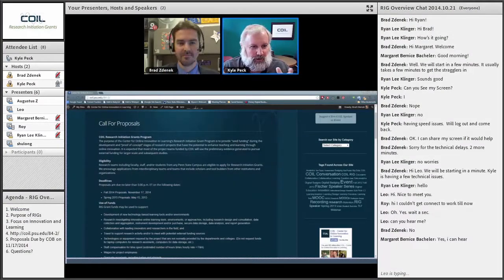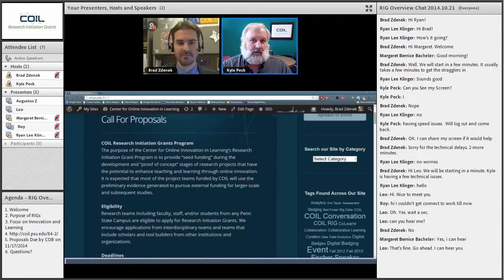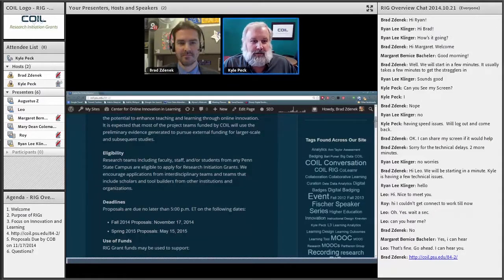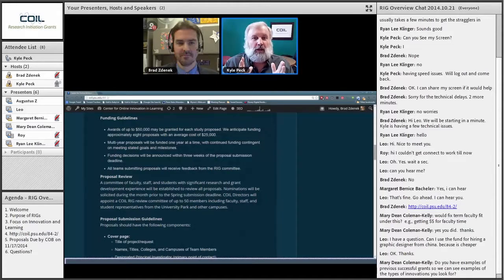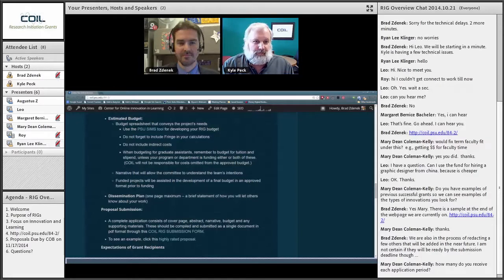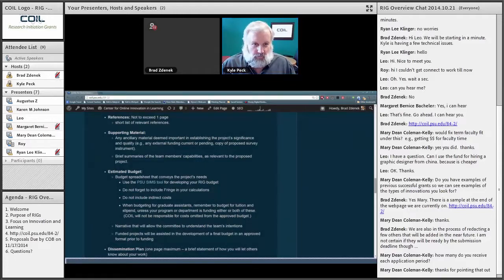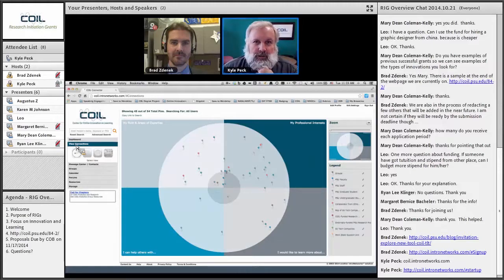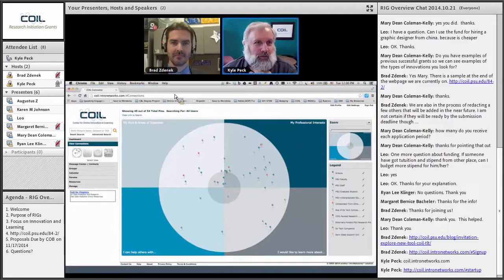Research Initiation Grant Informational Webinar - Fall 2014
During this informational webinar, Brad Zdenek details the submission and review process for the Research Initiation Grant program along with highlighting tips and tricks for drafting a successful proposal.

COIL is proud to announce a call for proposals for our Fall 2014 Research Initiation Grants (RIGs). These seed grants are designed to stimulate research and development in areas related to online innovation with a direct impact on teaching and learning.  Teams including faculty, staff, and/or students are invited to seek funding spanning 2015.

Questions?